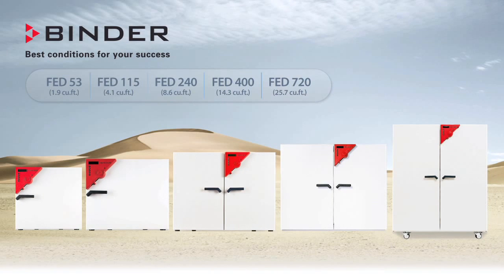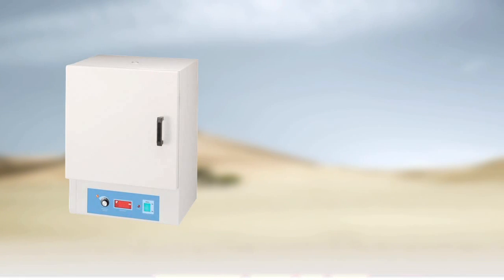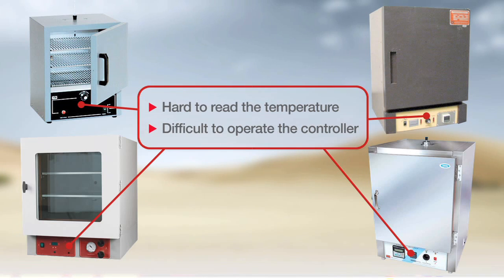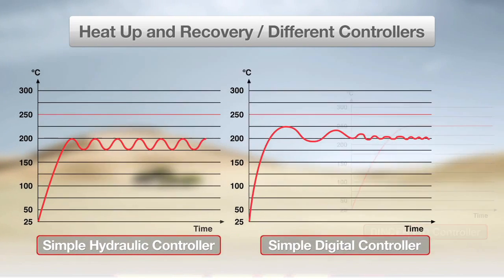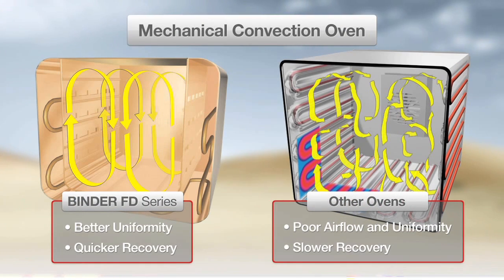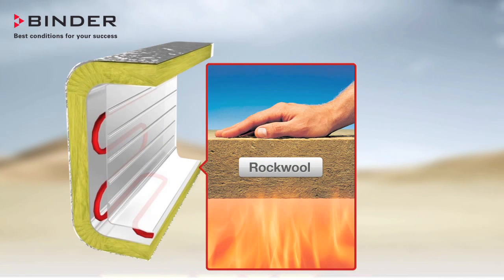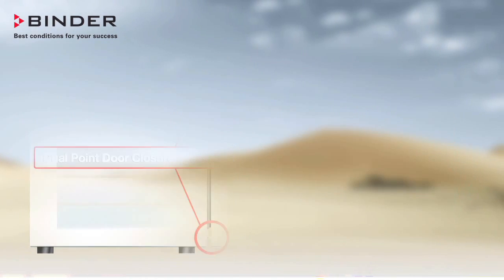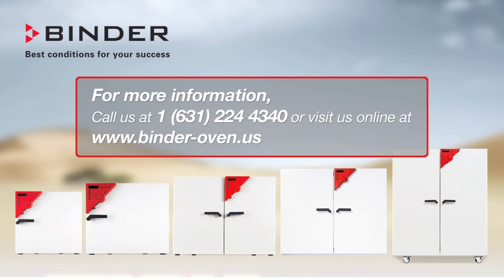BINDER Ovens - Best choice for your laboratory!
We explain in 3 minutes the most important facts in your decision to buy a new laboratory oven:
- Temperature Range
- Uniformity
- Ergonomic Design
- Energy Consumption
- Price

BINDER ovens: The best product for a surprisingly low price!